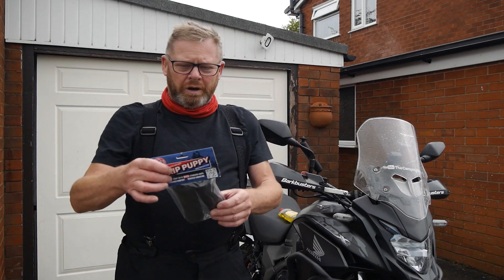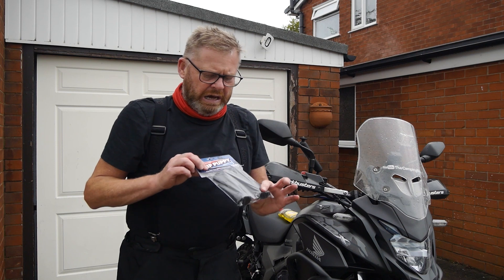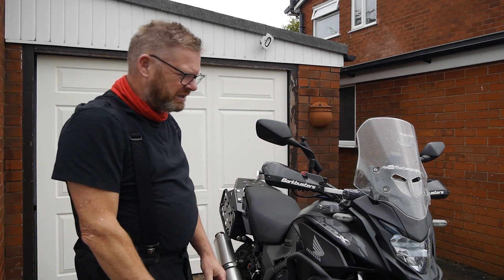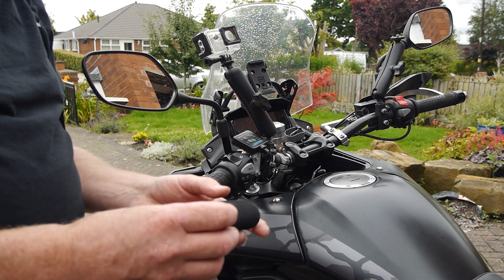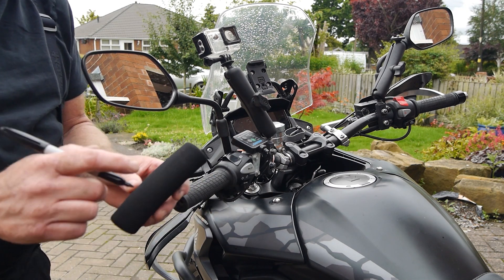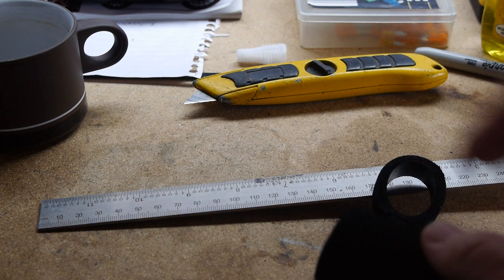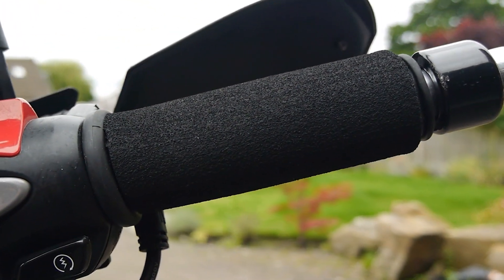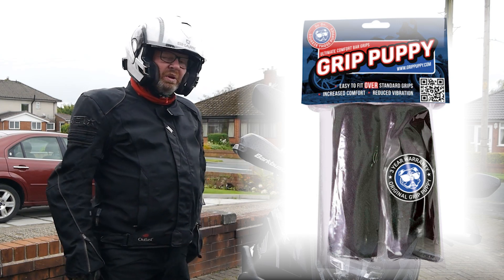Grip Puppy Comfort Bar Grips | Honda CB500X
In this video I look at and fit the Grip Puppy comfort bar grips, .

The film is put together for anyone that hasn't used or seen comfort bar grips and just want some advice and guidance.

The thoughts and actions outlined in the video are personal to me and everyone will need to view things from their own perspective.

I hope you find this video helpful and if you have any question just ask.

Further details of the Grip Puppy comfort bar grips can be found in the links at the end.

If you would like to support the channel please feel free to donate whatever you can afford, it will go towards the cost of producing the videos and every little helps.